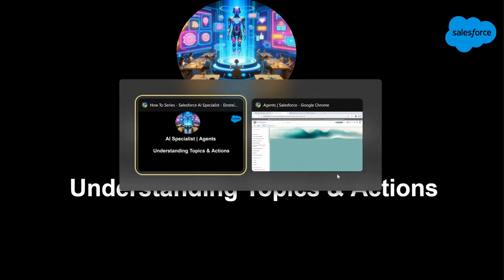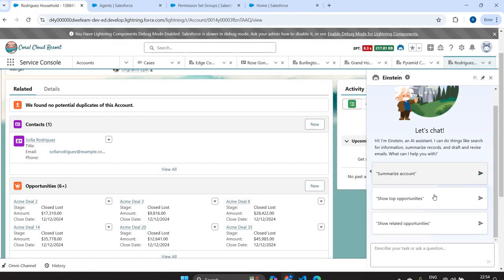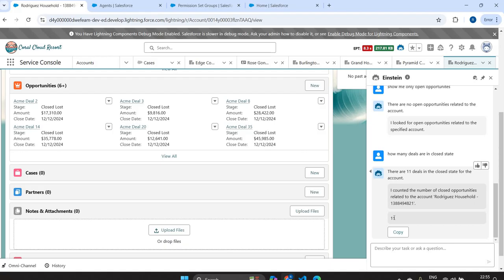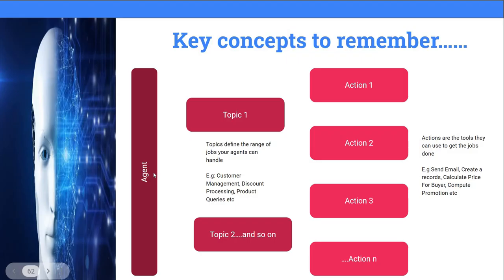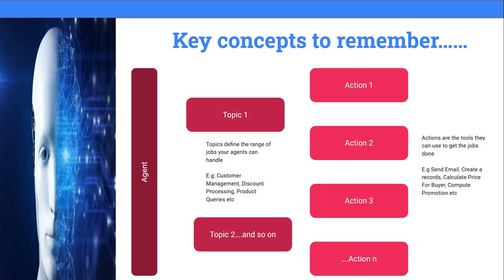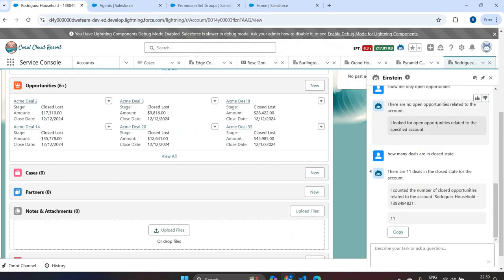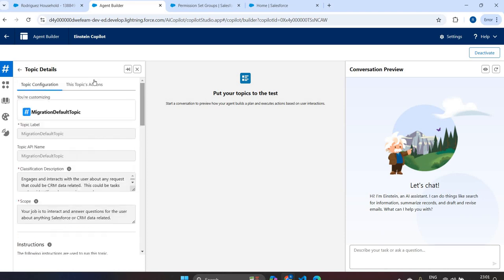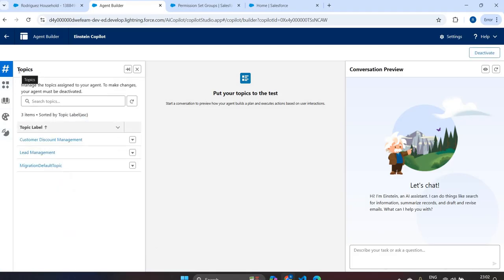13.How to Series | Salesforce AI Specialist | Agents - Understanding Topics & Actions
13.How to Series | Salesforce AI Specialist |  Agents  - Understanding Topics & Actions

- Topics & Actions
- Explore Standard Topics & Actions

Learn and Shine - Salesforce 1 Studio